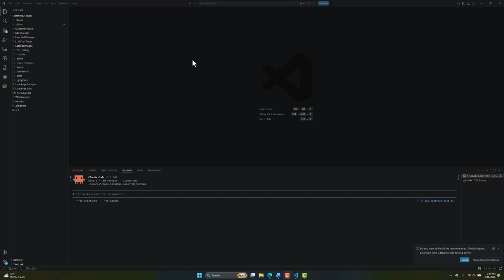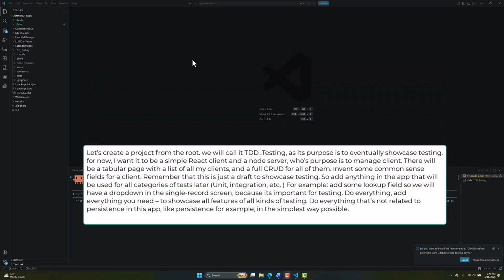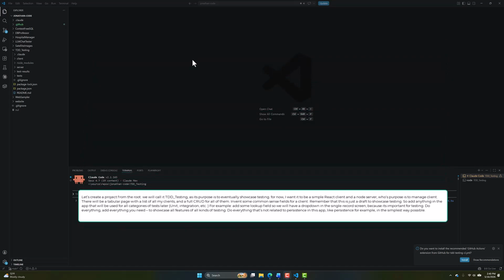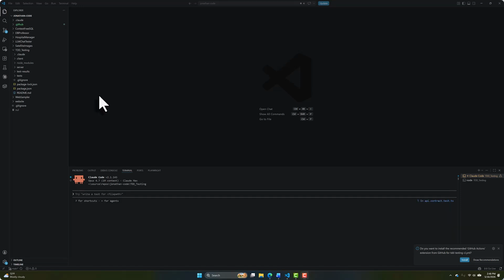Test Driven Development: Part 2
How to get high code coverage throughout the testing Pyramid with Claude Code